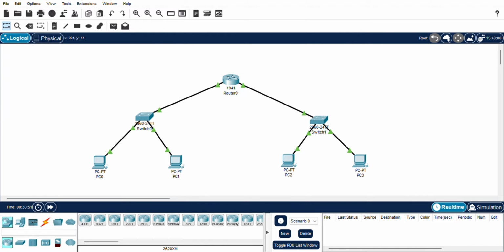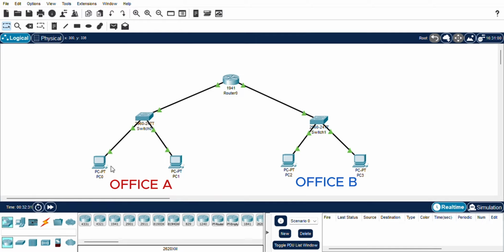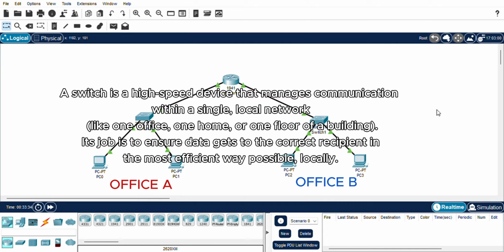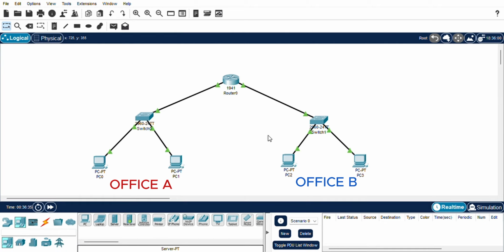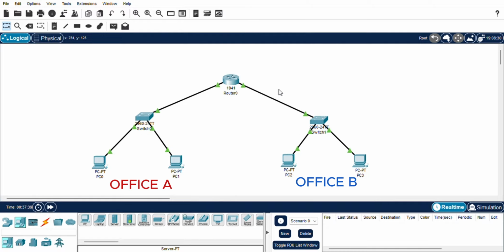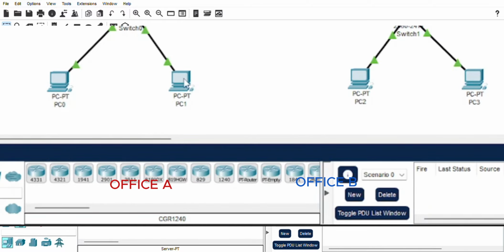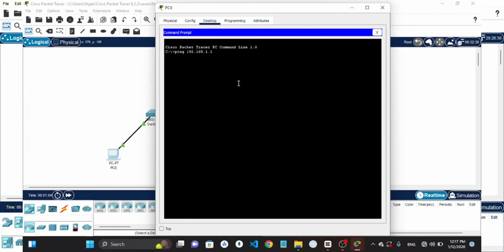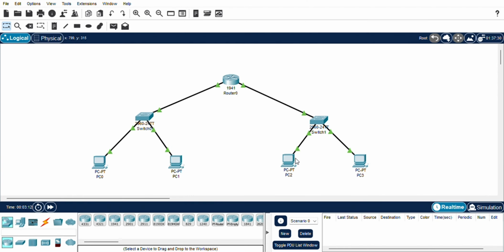Networking in Cybersecurity: The Ultimate Beginner's Guide 2026 (by Dan Hyper) 🚀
Learn the essentials of Networking in Cybersecurity, from the OSI model basics to protecting against network attacks! 🚀 This guide is perfect for beginners and aspiring security professionals.

In the first Episode of our Journey, you'll be shown a View of a Network Setup between Offices (LAN's A and B), Switches, Connectors, Router, Mac Addresses, IP Addresses and more.